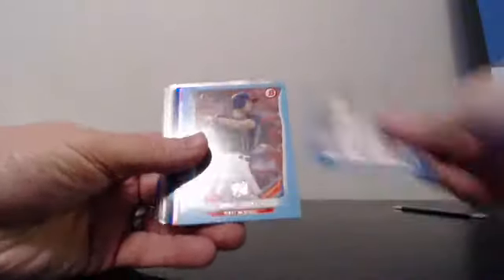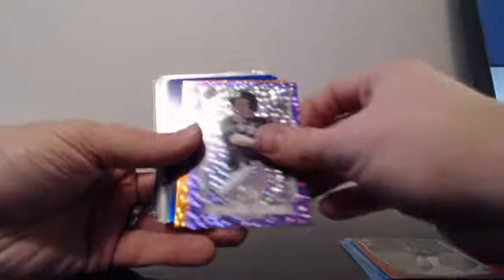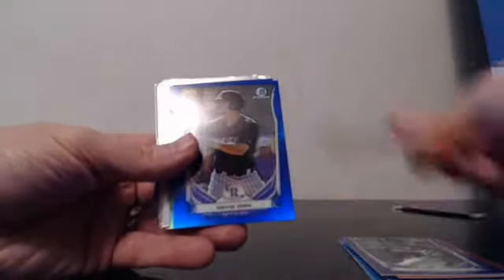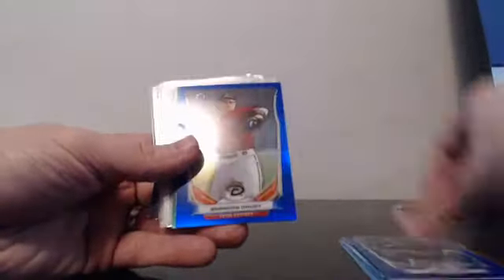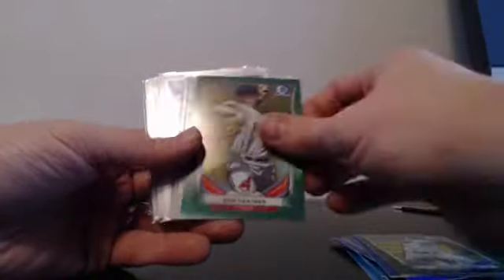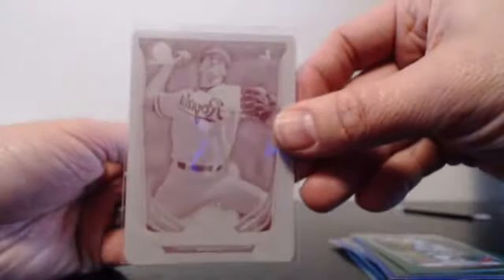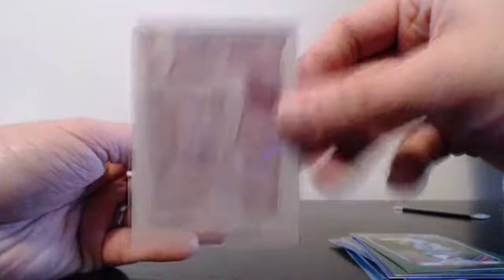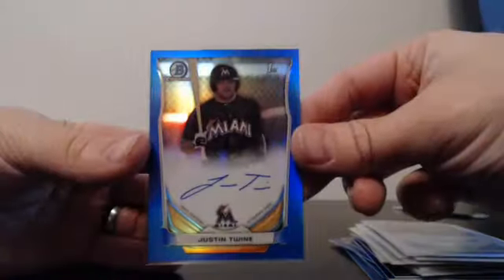Blowout Cards 10 Case Player Break Super/Jumbo Split Case Bo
10 Case Player Break Blowout Cards Bonus Boxes Recap - Captured Live on Ustream